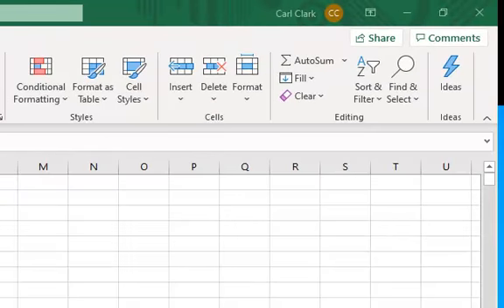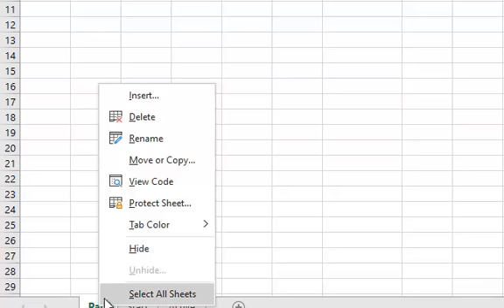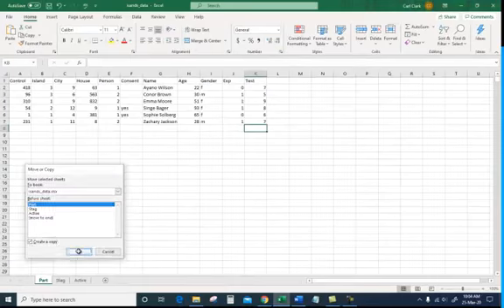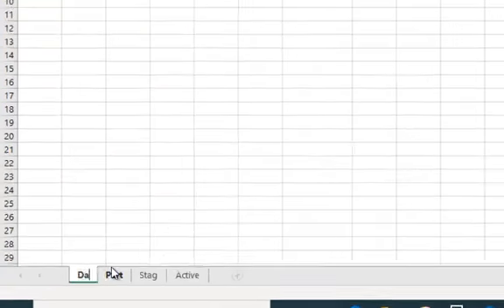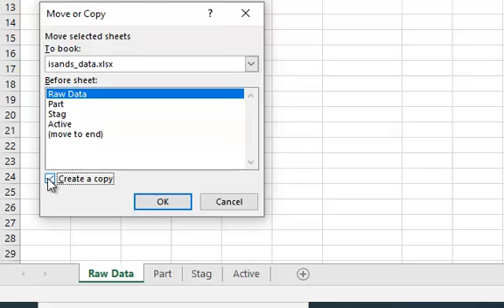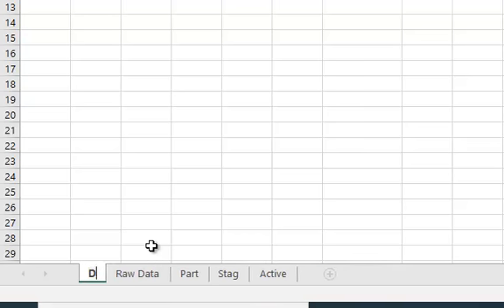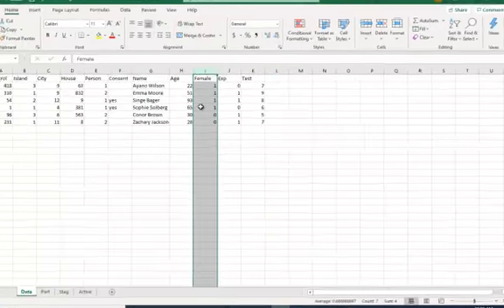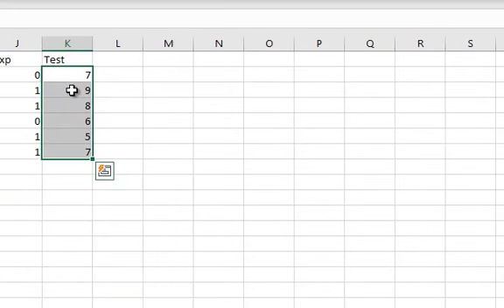Readying Data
The data must be in numeric form for analysis.